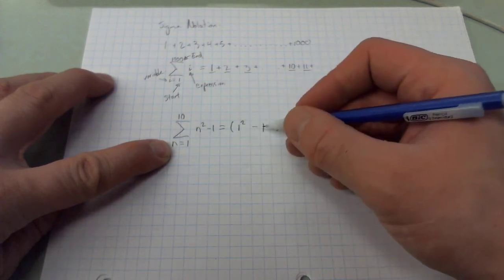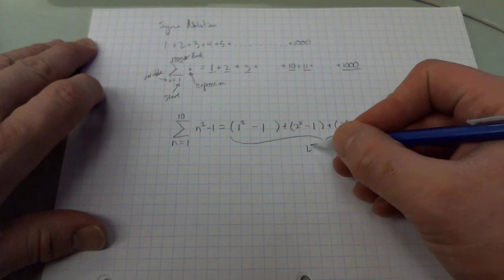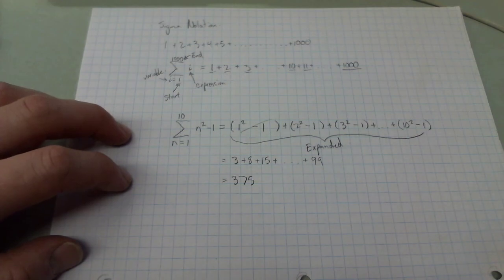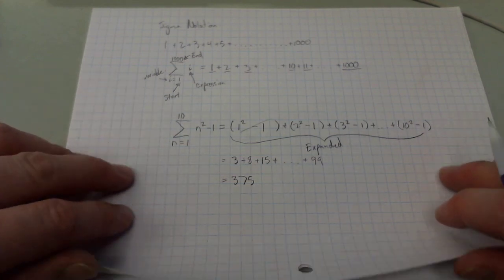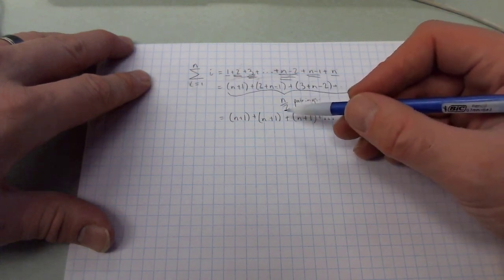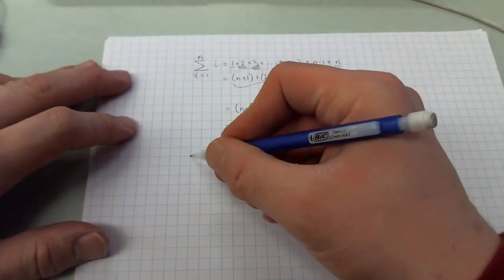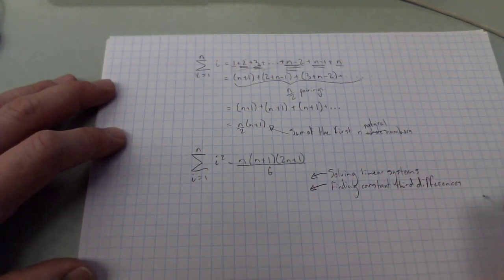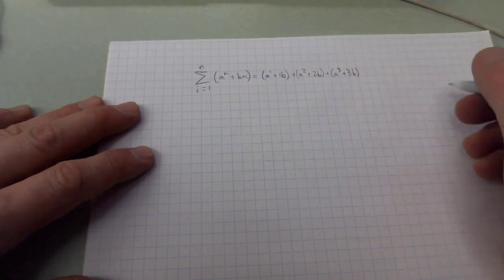Sigma notation video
This video introduces sigma notation to my MDM4UE class.